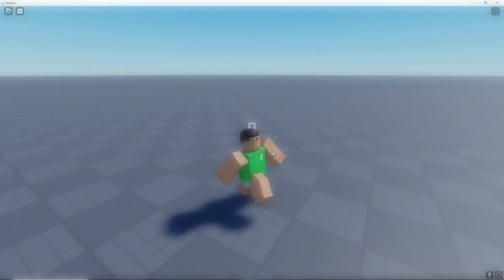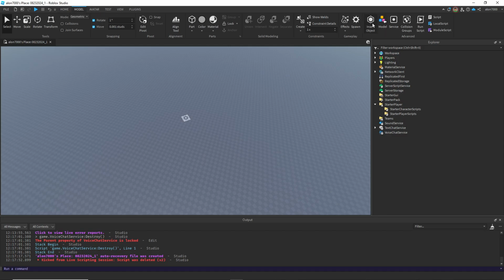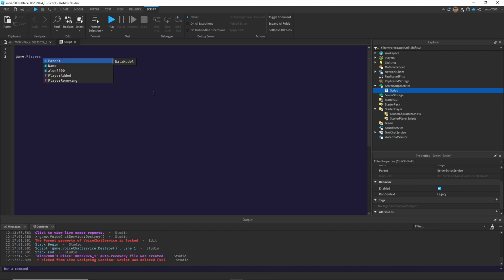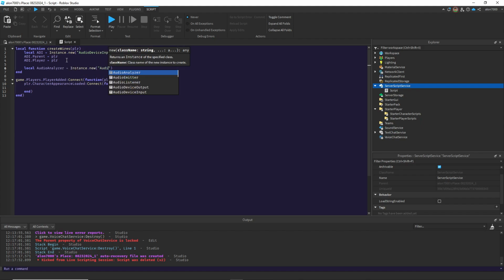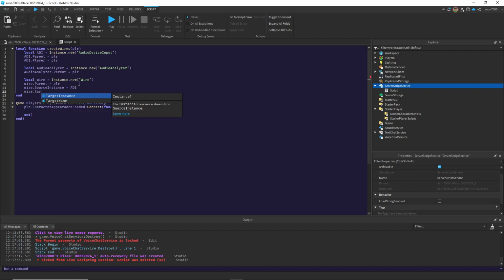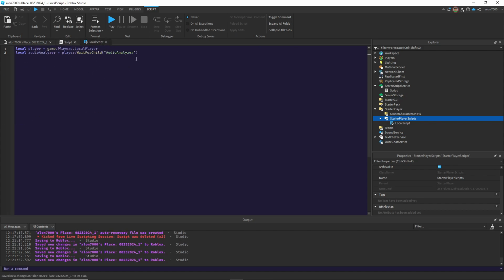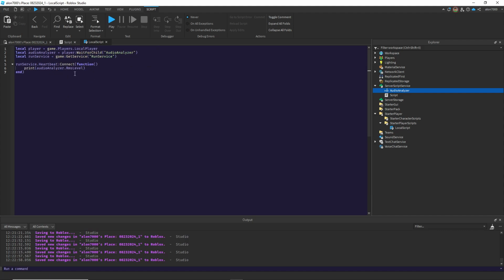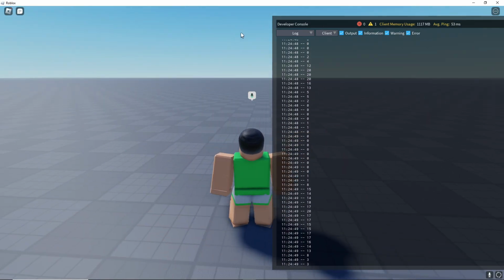How to get Player's Mic Loudness | Roblox Studio Voice Chat Tutorial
In this video I will show you how to get a players voice chat microphone loudness. This will allow you to make games like:
- The louder you are the higher you jump
- The louder you are the faster you walk

We will be using a AudioDeviceInput and AudioAnalyzer, as well as a wire in this tutorial.